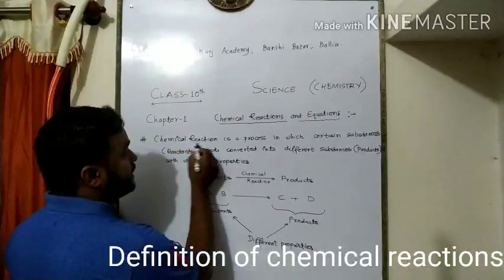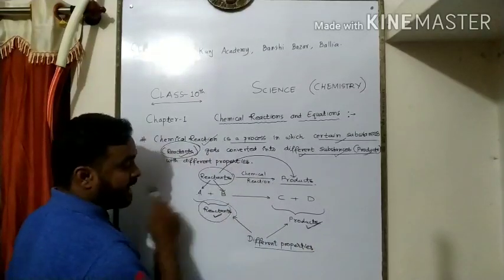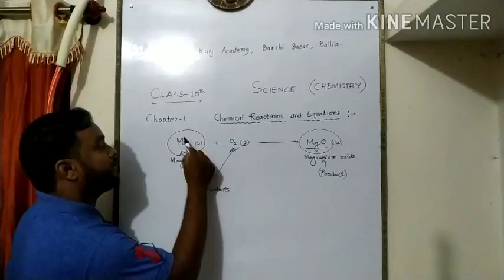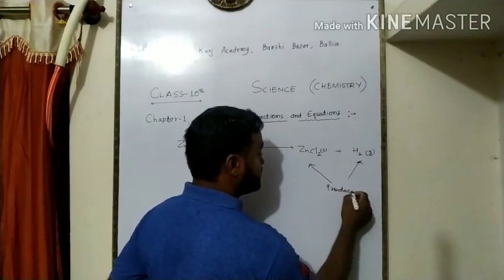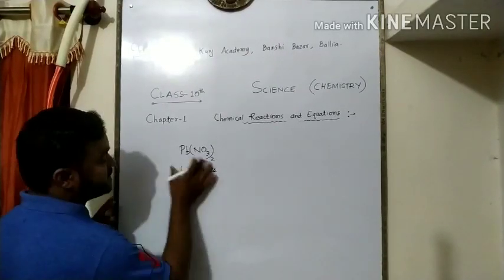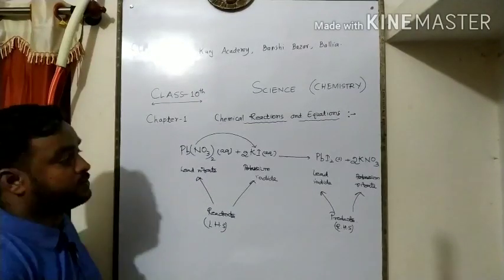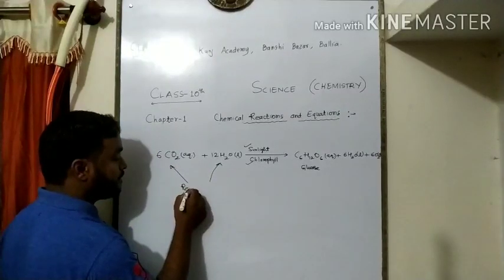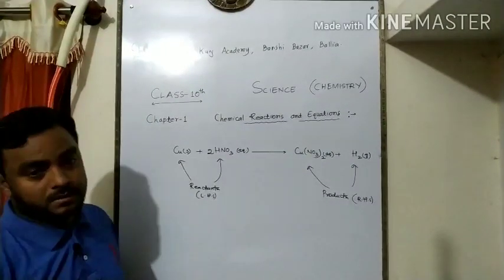Class 10 Chemical reactions and Equations(part 1)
Definition with examples